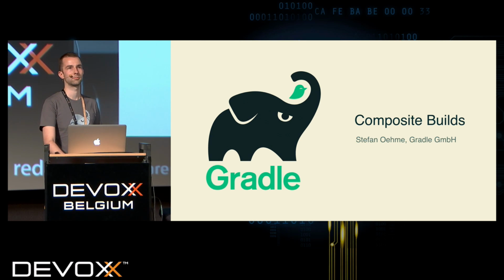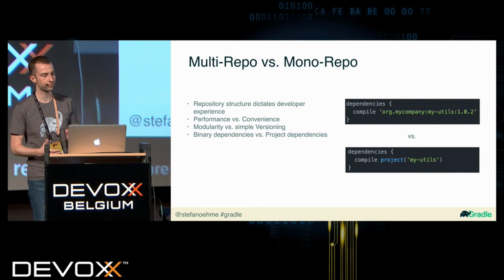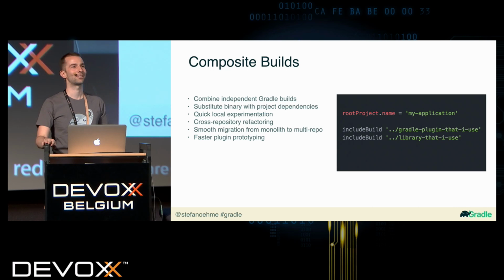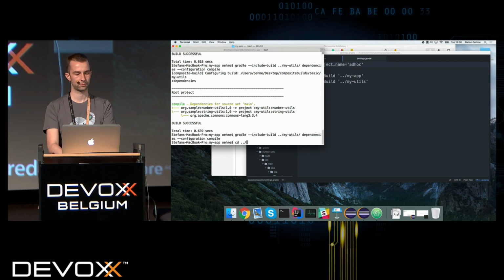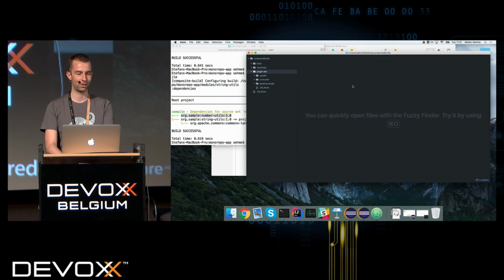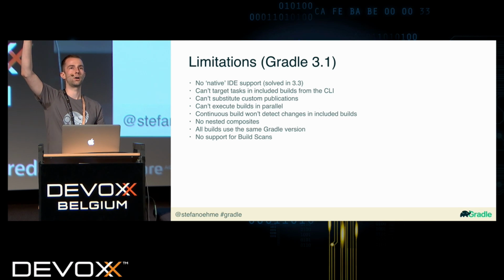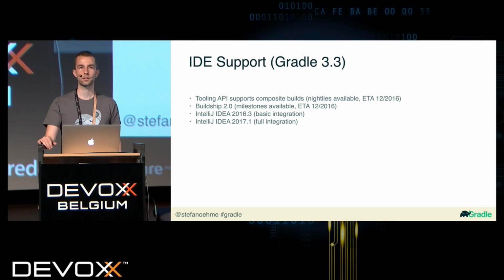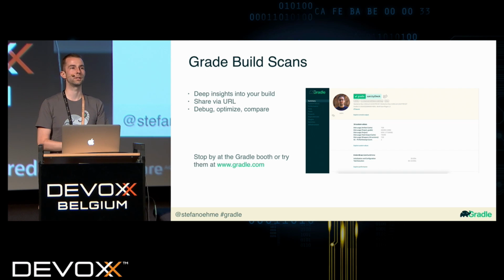Composite Builds with Gradle by Stefan Oehme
Are you tired of publishing a library to your local repository just to check whether your change fixed that elusive bug in the application? Are you working on a mono-repo and wish you could import just a small part of it into your IDE? Would you like your projects to automatically react to other projects being checked out next to them? Then you should learn about Gradle's new Composite Build feature.

Composite Builds allow you to combine multiple independent Gradle builds into a single one. Binary dependencies are automatically replaced with project dependencies. When you make a change to an upstream component, it is immediately visible to its dependents. You can import composite builds into the IDE and work on them as if you were looking at a single code base.

Composite builds also make it easy to split a large mono-repo into smaller parts that can be worked on individually. This makes the migration path toward separated repositories simple. And thanks to Gradle's rich DSL, you can compose builds dynamically.

Don't let your repository structure dictate how you work!

Stefan Oehme works as a core developer on the Gradle Build Tool as well as Eclipse Buildship (the Gradle integration for Eclipse). He has a passion for making other people more productive, which lead him into the fields of build automation and domain specific languages.

When he's not coding, he likes spending his time hiking, reading and enjoying good food.

[PLR-0807]